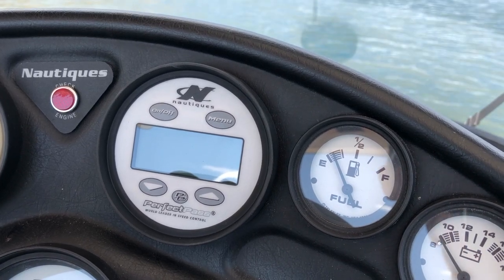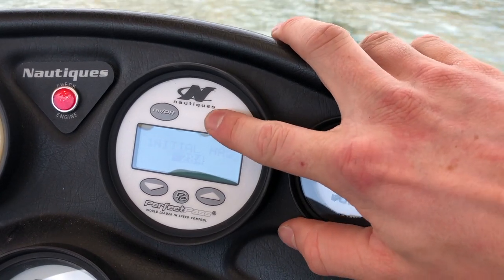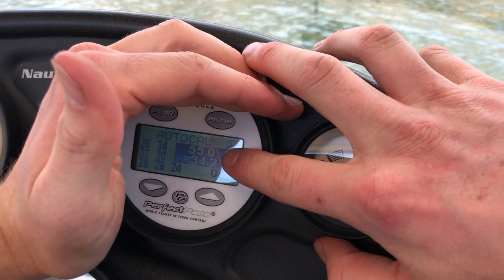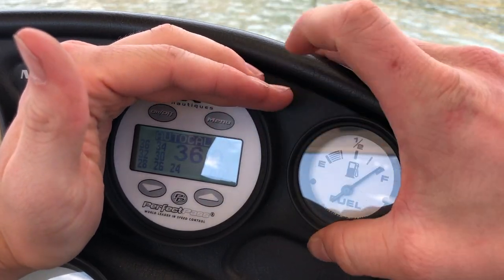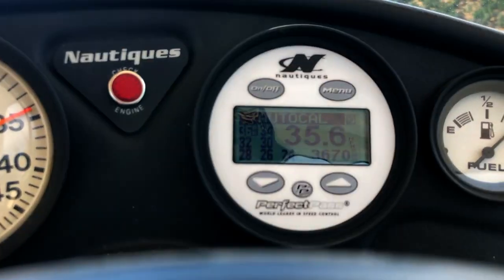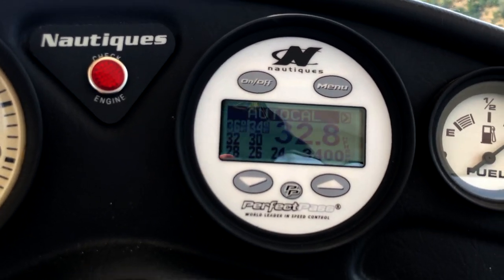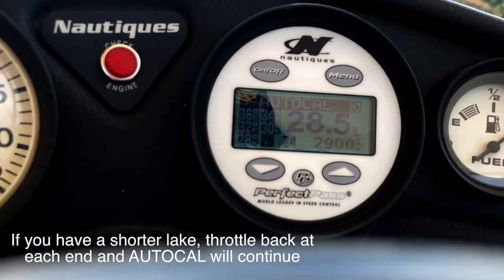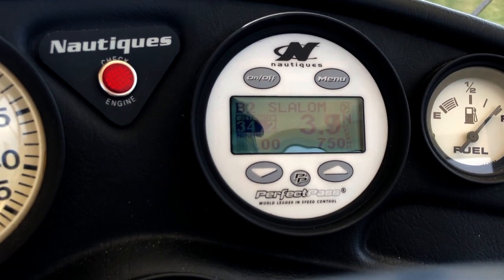How To Set Up Perfect Pass AUTOCAL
This is the AUTOCAL feature and startup program when you first turn the unit on. Perfect Pass makes is super easy to program all of the speeds.